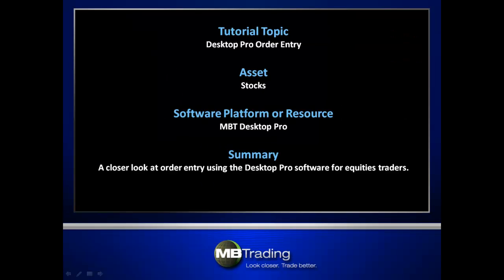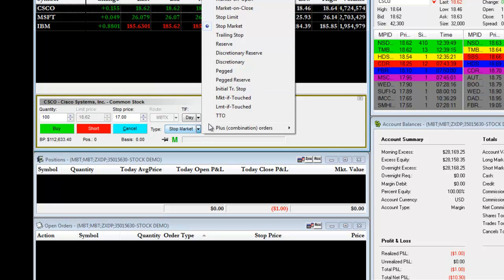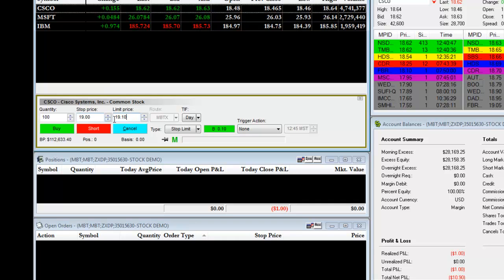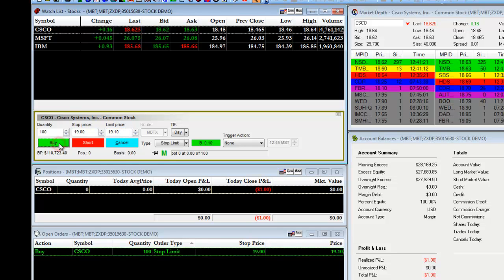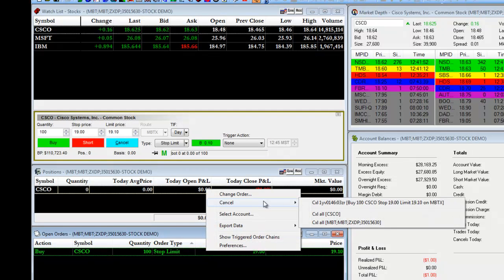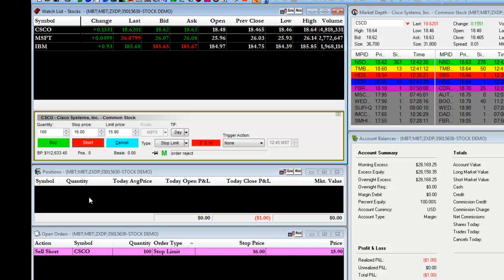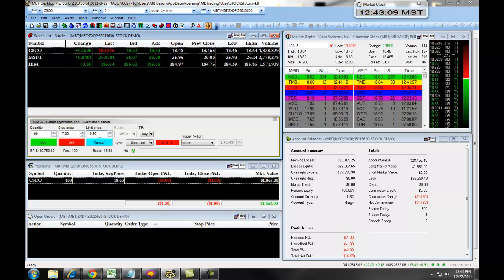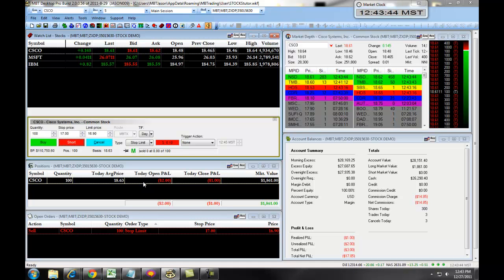MBT Desktop Pro Stocks: Stop Limit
This video will teach you how to place a stop limit order (long and short) on the MBT Desktop Pro for trading stocks.